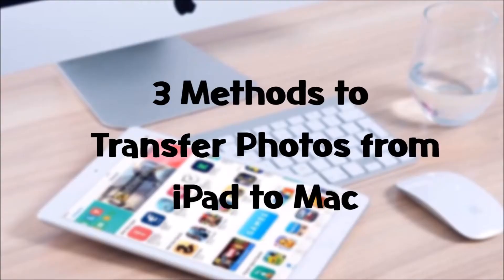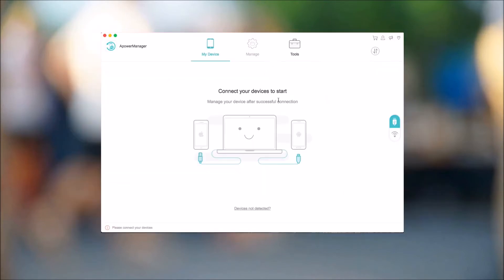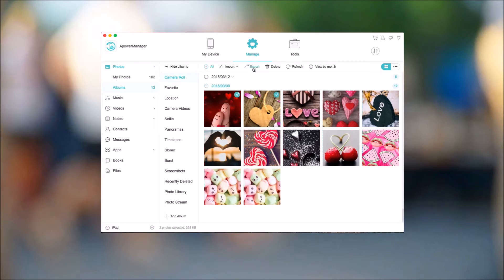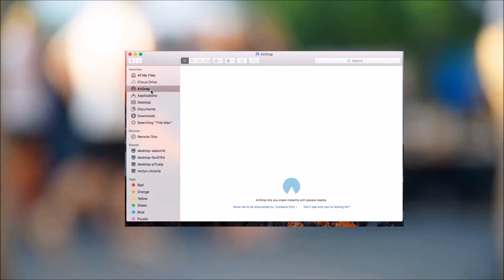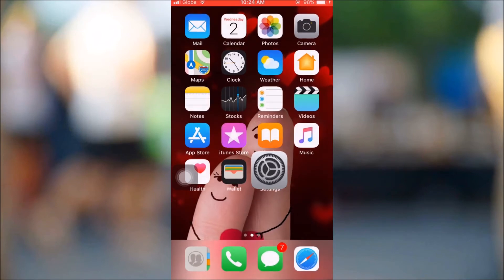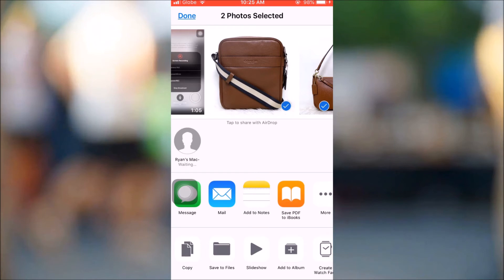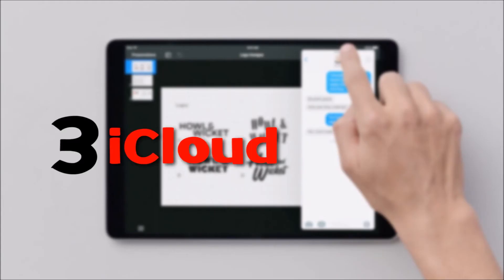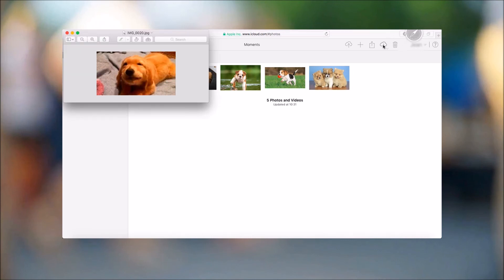3 Methods to Transfer Photos from iPad to Mac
This video shows you 3 best ways to transfer photos from iPad to Mac. You can choose either one as you like.